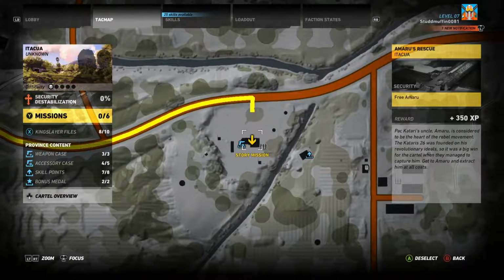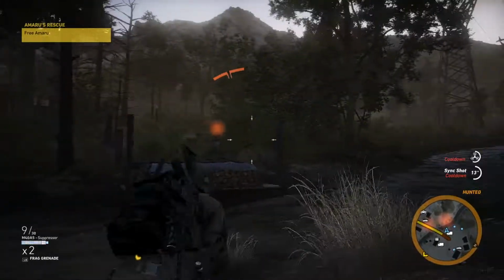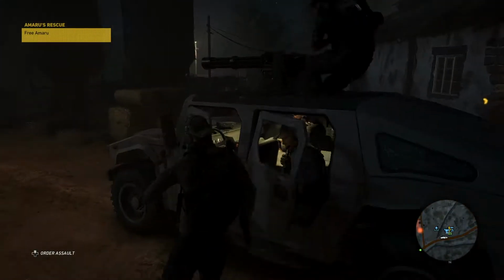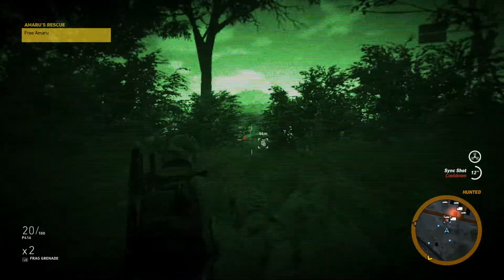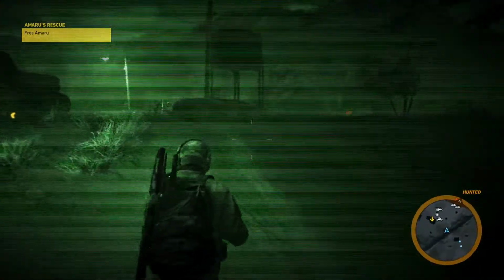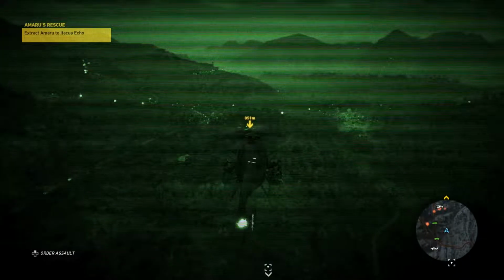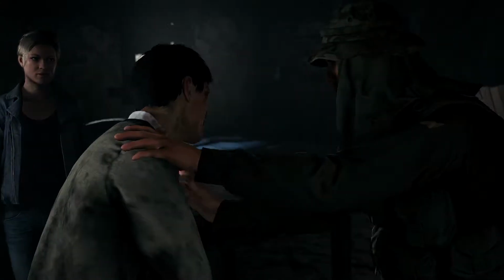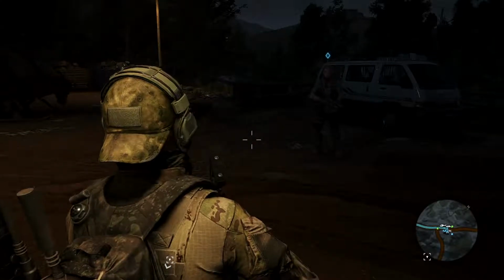Part 3 - Accessory Case (Long Barrel) - Amaur's Rescue - Ghost Recon Wildlands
Tom Clancy’s
Ghost Recon-Wildlands
UBISOFT

TOM CLANCY’S GHOST RECON GOES OPEN WORLD WITH WILDLANDS

Tom Clancy’s Ghost Recon: Wildlands takes place in the expansive, gritty and vibrant backdrop of Bolivia, South America. The influential and vicious Santa Blanca Mexican drug Cartel has turned the country into a narco-state, leading to lawlessness, fear, injustice and violence.

You are sent behind the enemy lines as a member of The Ghosts, a legendary US Elite Special Operations team, to create chaos that will destabilize and eventually break the alliance between the Santa Blanca cartel and the corrupted government.

DECIDE HOW TO PLAY

CO-OP Group up with your friends anytime, anywhere, and play through the entire game in 2-4 player online co-op. Jump in and out of online squads whenever you choose, and you’ll always maintain your items, upgrades, and story progression.

SOLO When playing solo you’ll have a team of 3 AI-controlled Ghosts providing you backup. Give them orders and they’ll help you accomplish your missions in whatever way you choose. When shifting from solo play to co-op, you’ll bring all your single-player progress online.

Choose Your Loadout

As an elite squad with access to the latest military tech, the Ghosts decide what weapons or tools to bring to the field. Choosing what guns to add to your loadout will let you engage with your targets any way you like. Whether you prefer to go unseen with long-range rifles and silenced handguns, or break down the front door with assault rifles and shotguns, the Ghosts’ true-to-life arsenal will give you the tools you’ll need for the job.

And you’ll do more than simply choose your firearm – all firearms in the game are fully customizable, allowing you to swap out attachments to tweak various attributes of your weaponry. The in-game gunsmith allows you to swap out optics, muzzles, magazines, stocks, and much more, all of which will affect the performance of your weapon. You’ll be able to tweak your firearm’s noise, accuracy, damage, rate of fire, range, handling, and penetration, giving you total control over how you approach your missions.

You’ll also customize the appearance of your weapons with camouflage and paint options, giving you even more control over your operative’s style.-UBISOFT

Equipment:
MacBook Pro

Headset
Turtle Beach XOFour Stealth